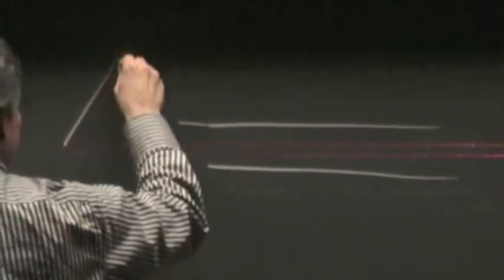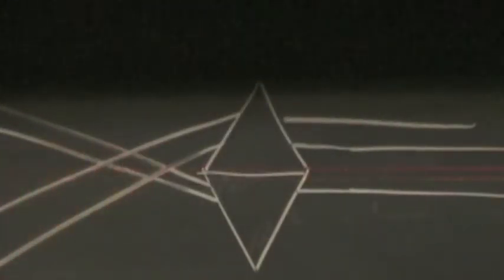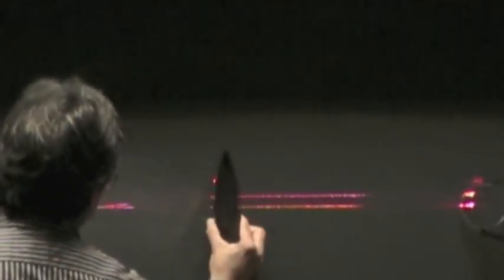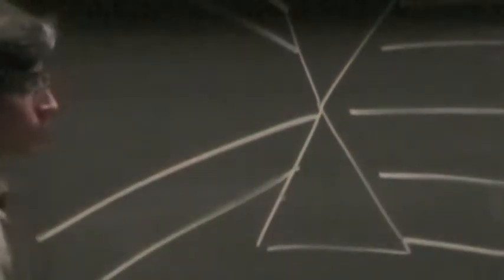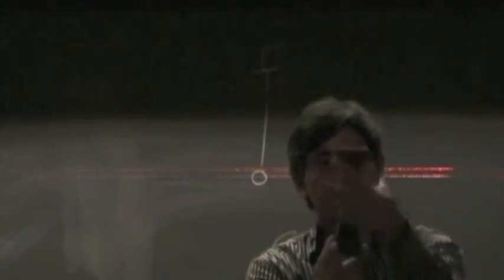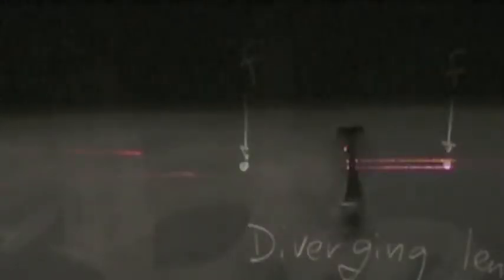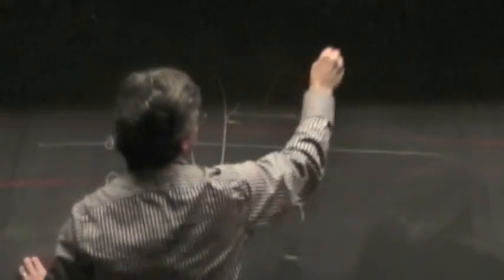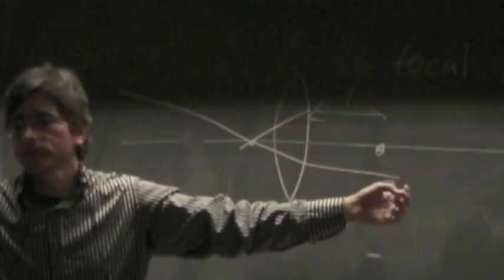Chap23 6IntroLenses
In this video I discuss the way a prism deviates parallel light rays and use that to show that with a modification of the shape it is possible to make a piece of transparent material capable of making parallel light rays converge at one point (focal point of a converging lens), or make the light rays diverge in a way that they seem to be coming from a single point (focal point of a diverging lens).